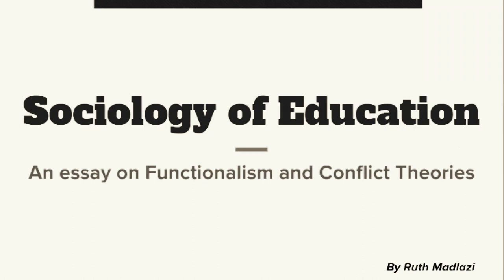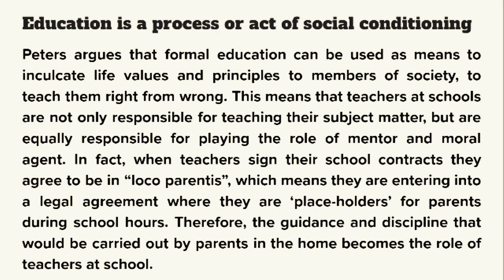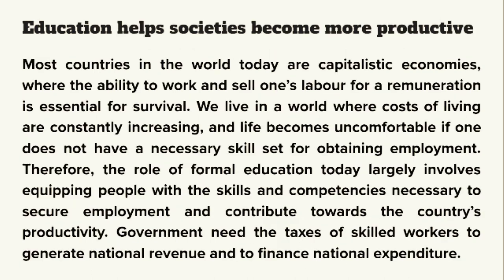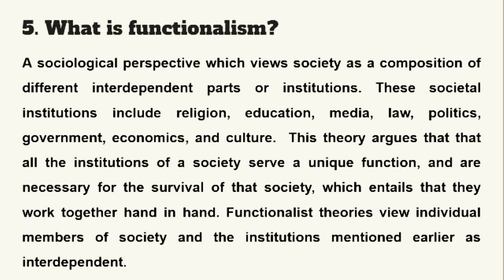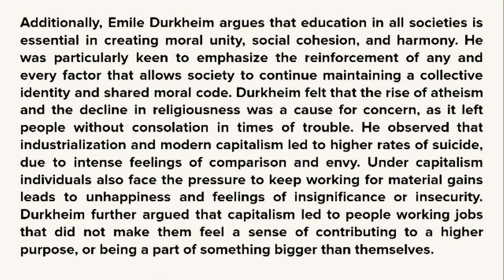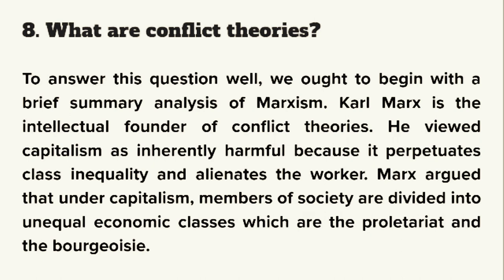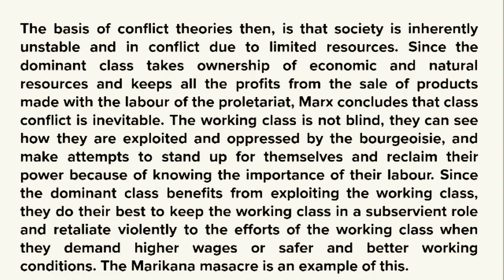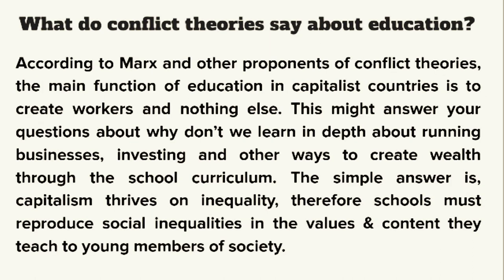Sociology of Education - An essay on Functionalism and Conflict Theories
In this video, I read an essay unpacking Sociology of Education. I further discuss functionalism and conflict theories, with real-life examples of each. The essay is usually part of the Bachelor of Education first year examinations.